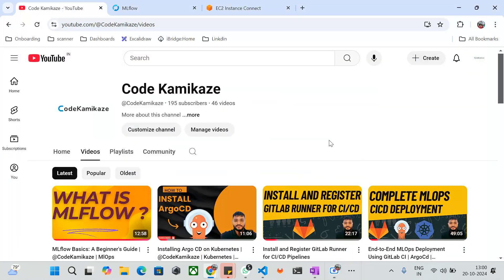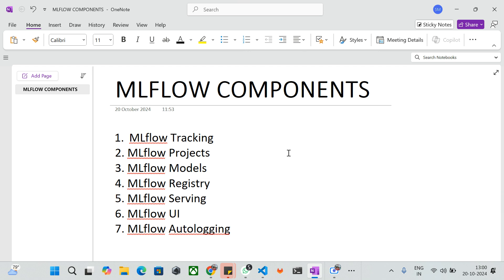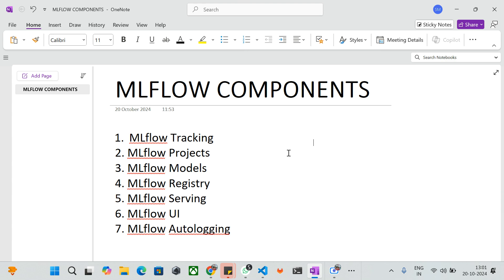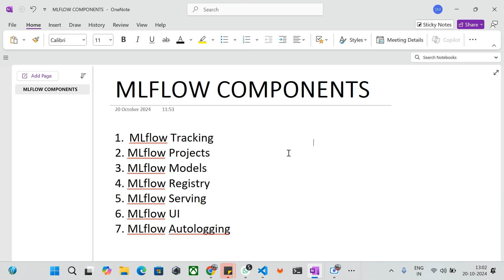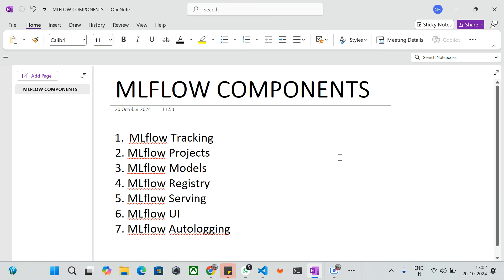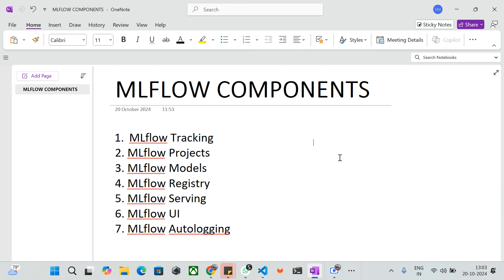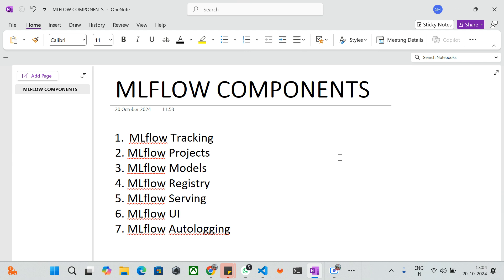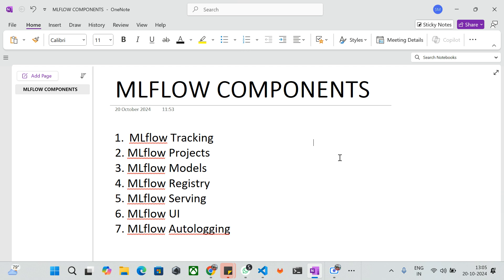MLflow Components Explained | MlOps | @CodeKamikaze (3)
Unlock the power of MLflow with this comprehensive guide to its core components! In this video, we break down MLflow's key features—Tracking, Projects, Models, and Registry—to help you streamline your machine learning workflows. Whether you're a beginner or an experienced data scientist, you'll learn how to manage experiments, package code, deploy models, and handle the full ML lifecycle. Get started with MLflow and take your machine learning projects to the next level!